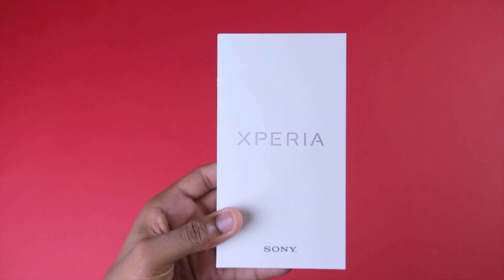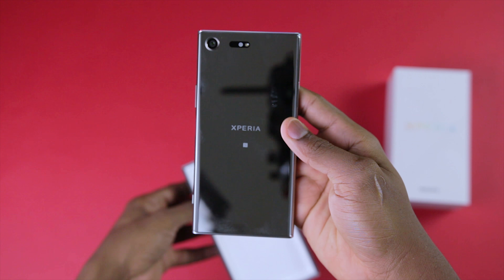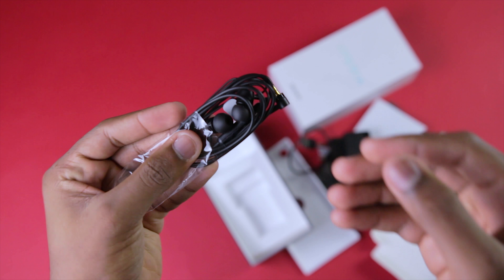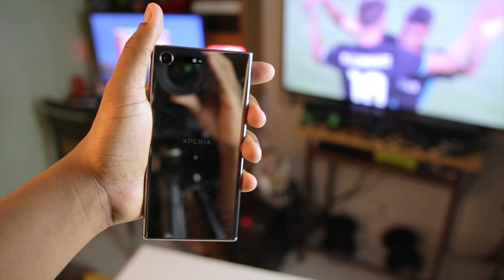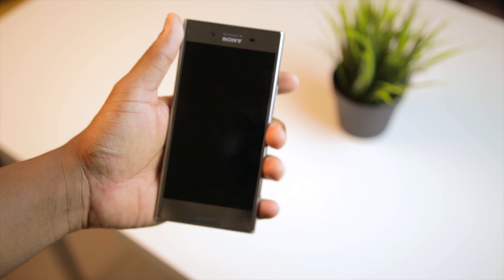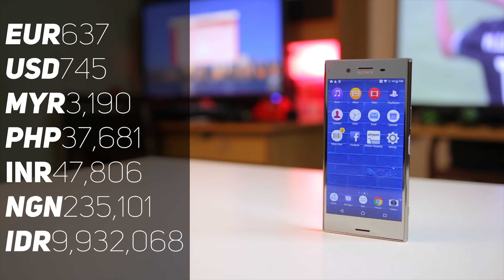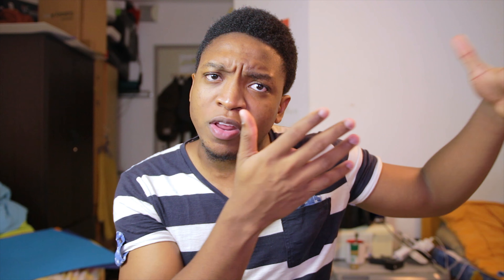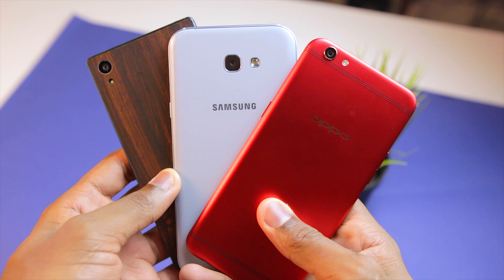Sony Xperia XZ Premium Unboxing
Emmanuel unboxes the 4K display packing Sony Xperia XZ Premium, enjoy!

cheers!